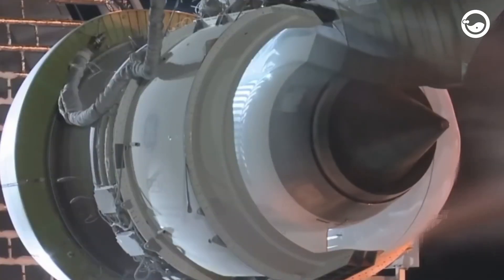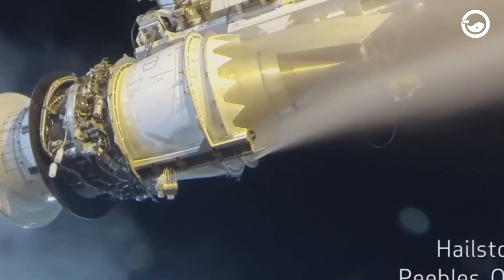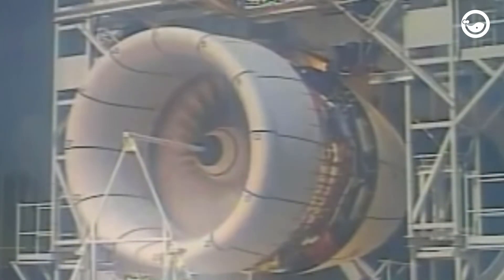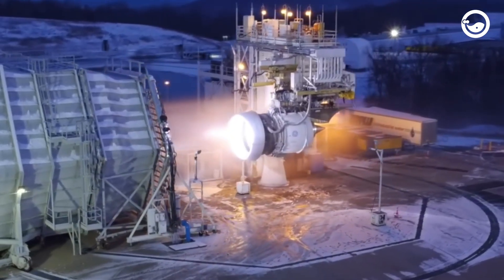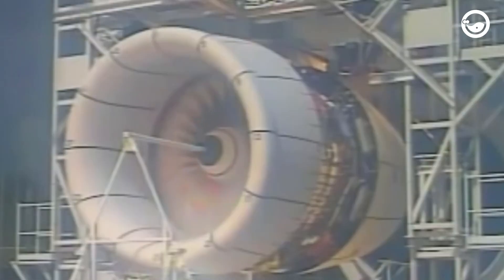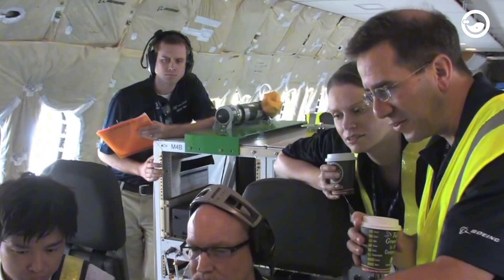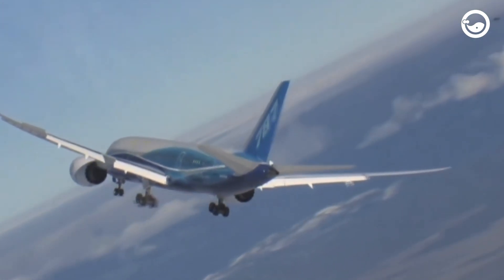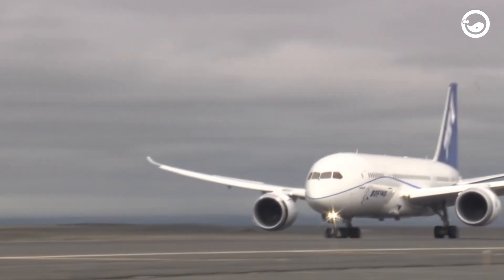New Super-Advanced Jet Engines Get Insane Tests Before They’re Installed on Aircraft